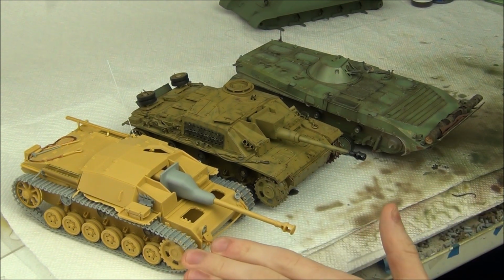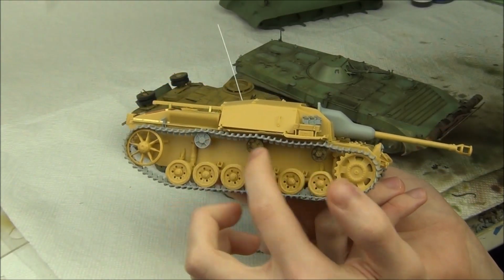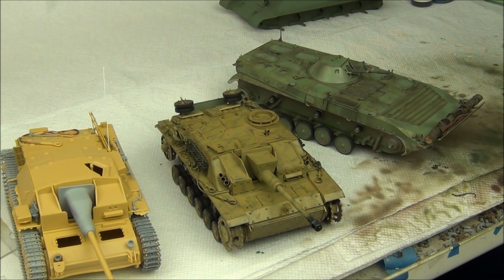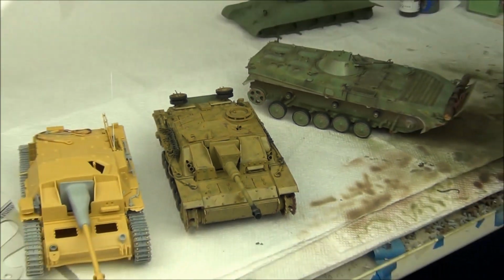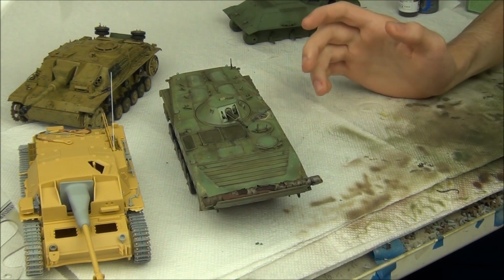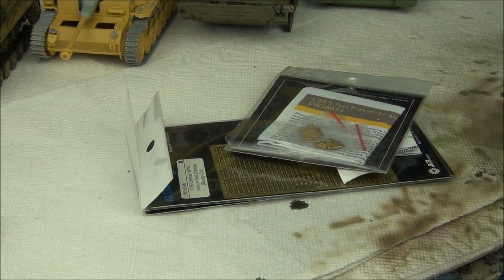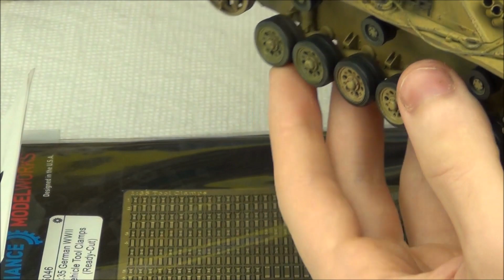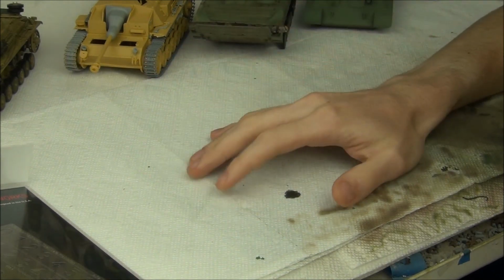Bench Update, Some Group Builds, and Shout Outs!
~EXPAND ME~